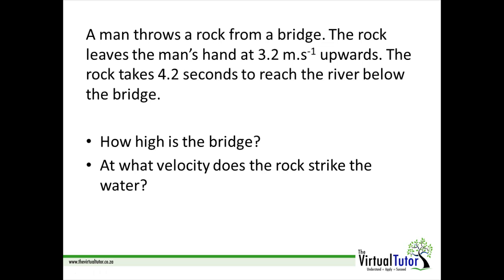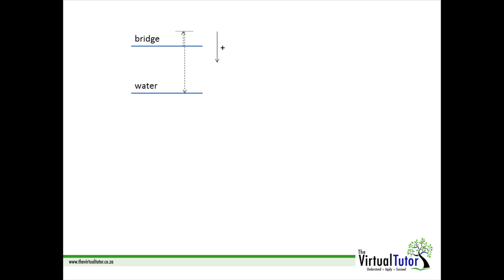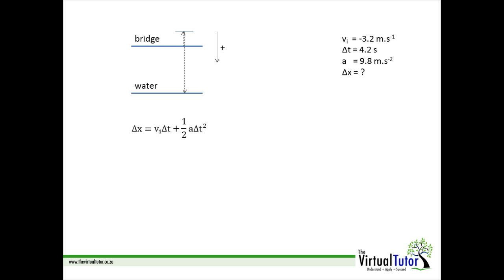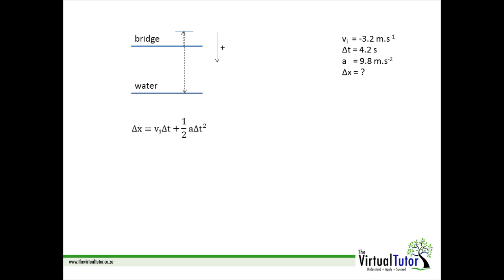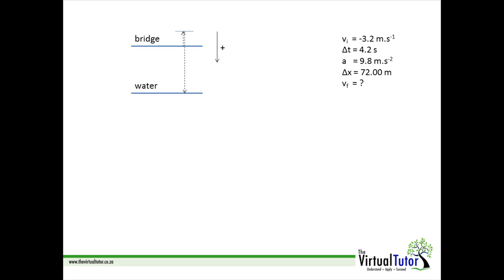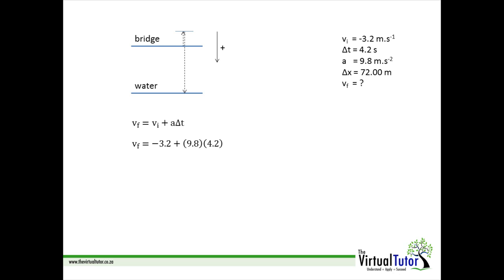Calculate the height of a bridge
This video will show you how to calculate the displacement of a rock thrown from a bridge using the principles of vertical projectile motion.